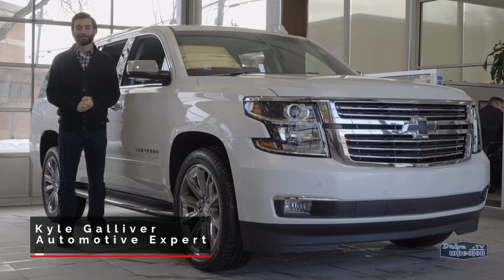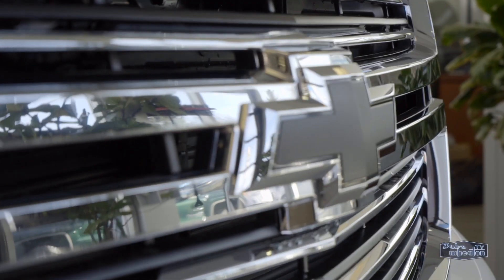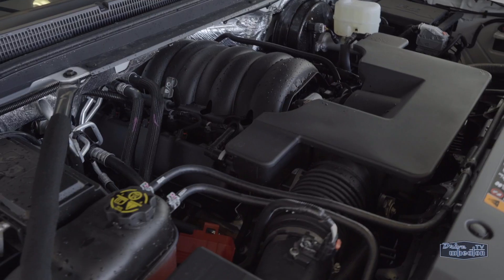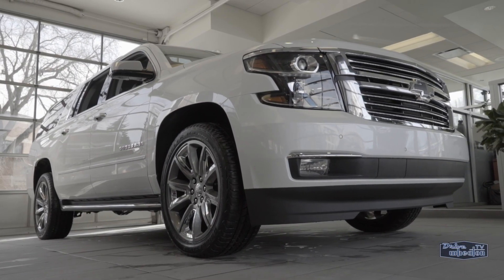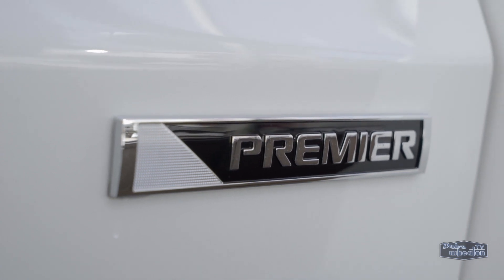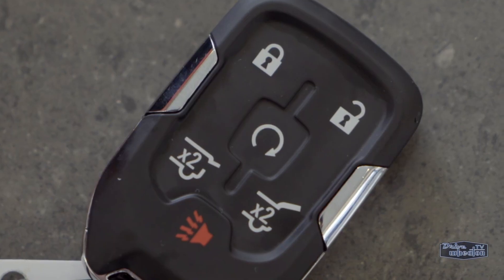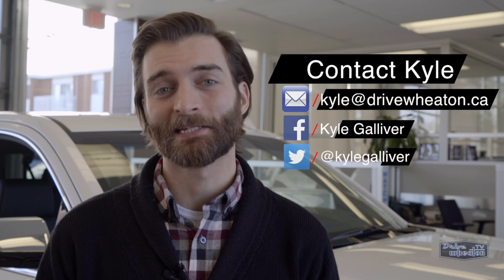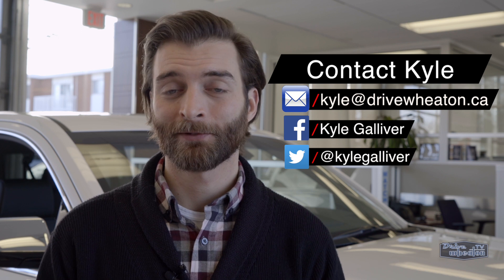2017 Chevrolet Suburban Premier | Walkaround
This is the definition of a full size SUV. A 2017 Chevrolet Suburban Premier in Summit White with Jet Black leather interior. The 4.3 litre V8 cranks out a robust 355 horsepower, plus you’ll enjoy the confidence of four wheel drive and the comfort of Magnetic Ride Control. Whether it’s kids or cargo, you’re good to go. It seats seven or drop the fold flat seats for a whole lot of space.

Premier means it has all the good stuff like keyless entry, push start, heated & cooled seats, tri-zone automatic climate control, a rear view camera, a hands-free power lift gate, and remote vehicle start. Plus haul the family around safely thanks to features like Lane Keep Assist, Forward Collision Warning, and Teen Driver Mode.

Don Wheaton Chevrolet Buick GMC Cadillac
10727 82 Avenue, Edmonton, Alberta T6E 2B1